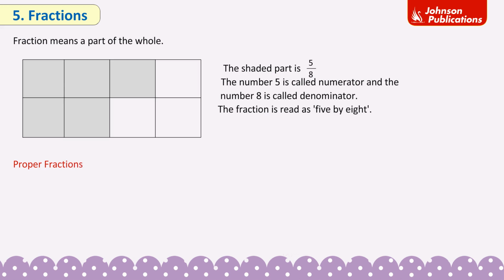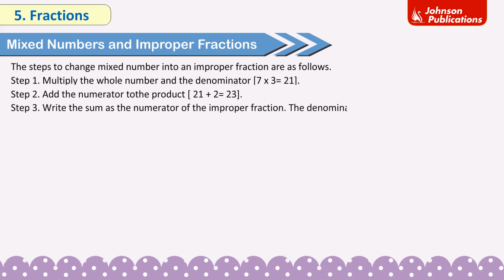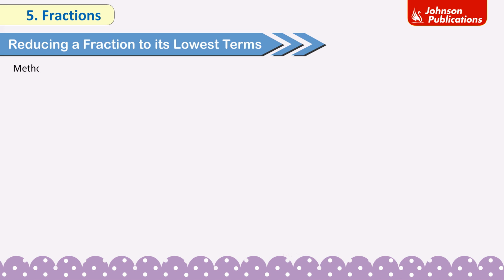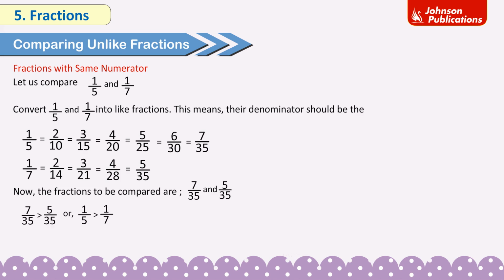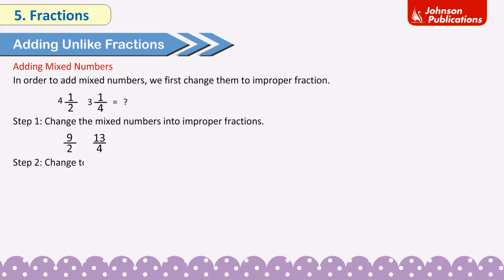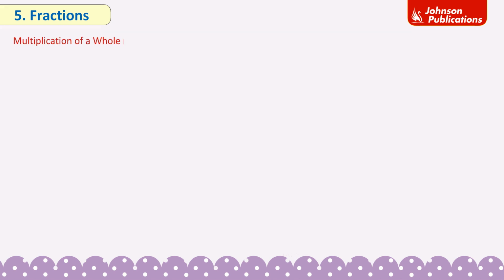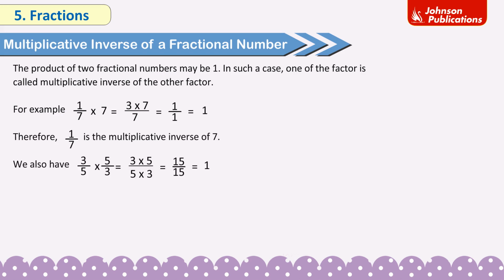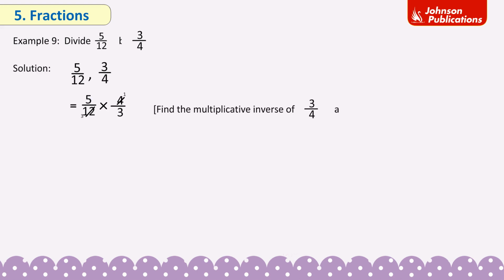Fractions chapter | Grade 5 Mathematics | Johnson Publications | Little Champs Series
🔢 Dive into the fascinating world of mathematics with Johnson Publications! 📐 Explore our carefully curated playlist packed with engaging tutorials, problem-solving strategies, and fun math concepts for all levels. Whether you're a math enthusiast or looking to boost your skills, this playlist has something for everyone! Join us on a journey of numbers, equations, and mathematical wonders. 📚🧮